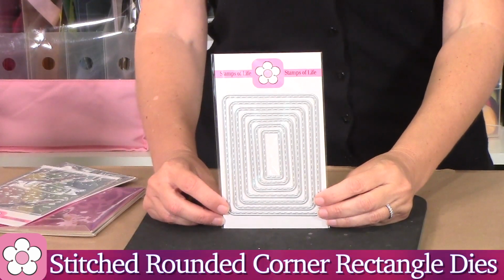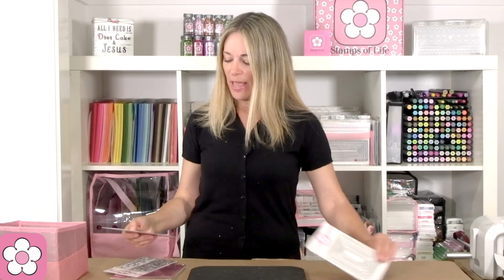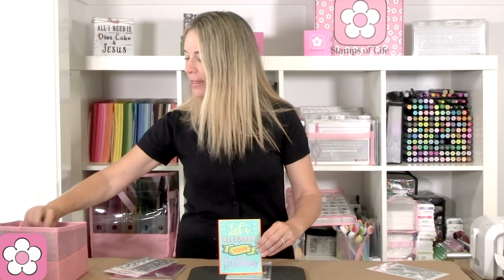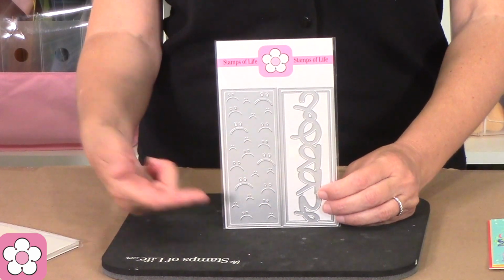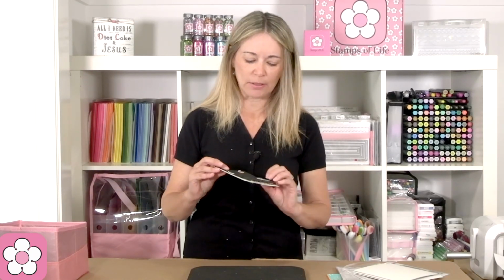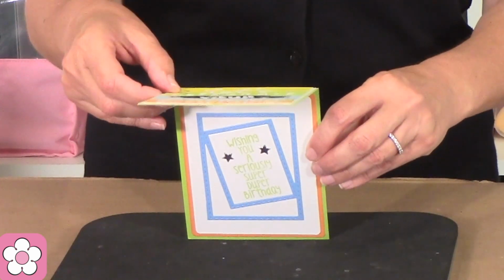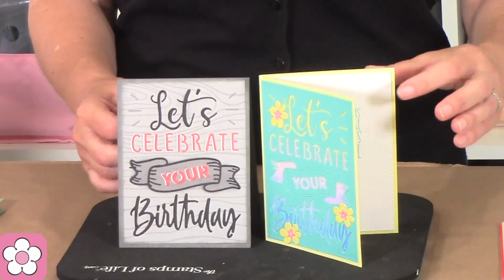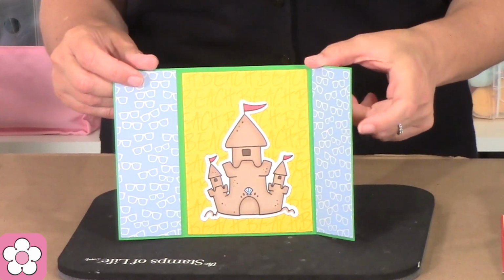A2 Rounded Stitched Rectangles Dies, Let's Celebrate Your Birthday Dies, Sorry Vertical Panel Dies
New A2 Rounded Stitched Rectangles Dies, Let's Celebrate Your Birthday Dies, and Sorry Vertical Panel Dies have just been added to The Stamps of Life website! Stephanie will show you some amazing card samples made by The Stamps of Life Design Team that you are going to love so much!